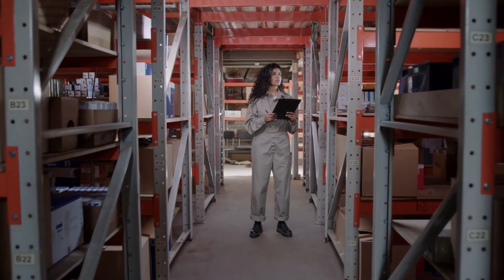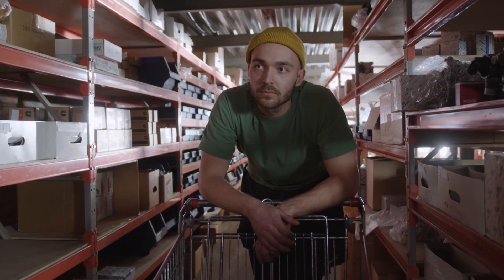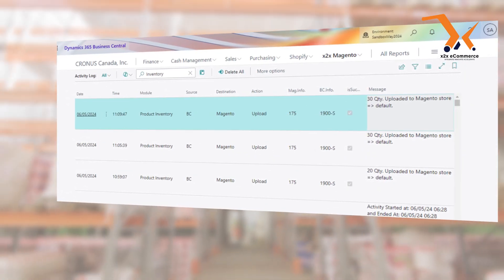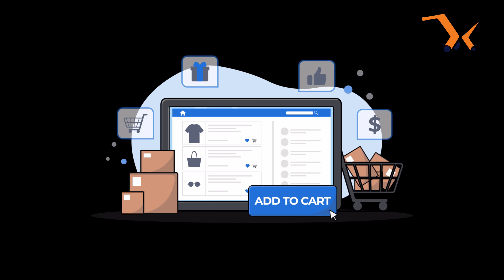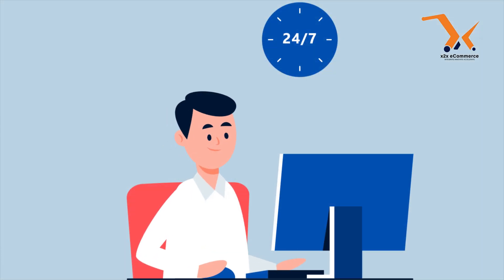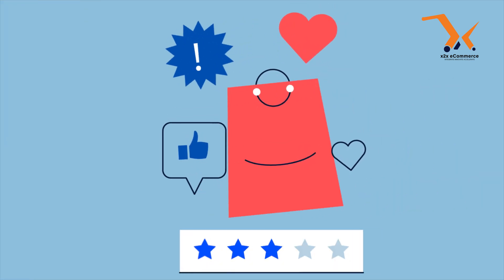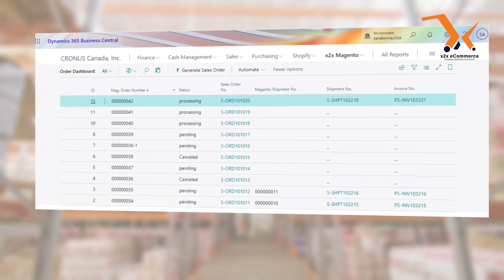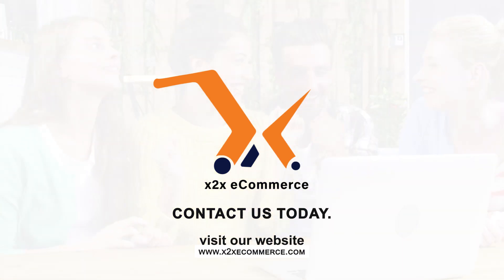Inventory Management, Revolutionized with x2x eCommerce Solutions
Struggling with Inventory Management? Discover how X2X E-commerce Solutions can transform your warehouse operations and propel your business to new heights!

In this video, watch as we revolutionize inventory management from chaotic and frustrating to streamlined and efficient with X2X. Witness the dramatic shift from outdated spreadsheets and manual tracking to a sleek, intuitive dashboard that brings clarity and control to your inventory processes.

🚀 What You'll See in This Video:

The Problem: A behind-the-scenes look at the challenges of traditional inventory management and the stress it causes.

The Solution: Introduction to x2x’s cutting-edge inventory management system with real-time updates, automated syncing, and predictive forecasting.

Live Demo: Explore our easy-to-use dashboard that integrates seamlessly with your e-commerce platforms like Shopify, Magento, and WooCommerce.

Smooth Operations: See how X2X enhances your warehouse efficiency, from scanning items to tracking shipments and deliveries.

Business Growth: Hear from an inventory manager who’s experienced the game-changing benefits of X2X and is now thriving.

🔍 Why Choose X2X?

Real-time stock updates
Automated order management
Seamless ERP integration
Improved inventory control and forecasting
Transform the way you manage your inventory and unlock new growth opportunities for your business. Don’t let inventory chaos hold you back—embrace the future with X2X E-commerce Solutions.

📈 Start your journey to hassle-free inventory control today!